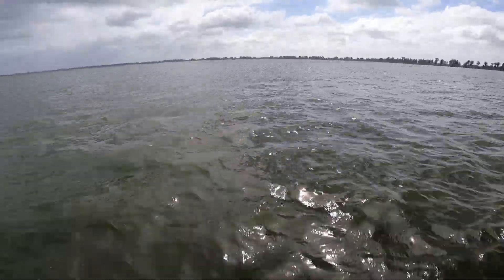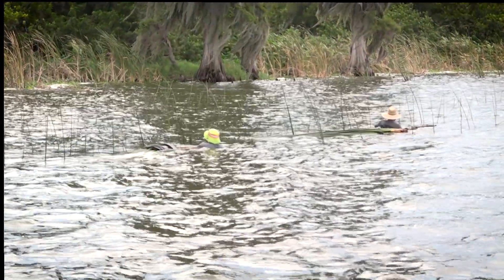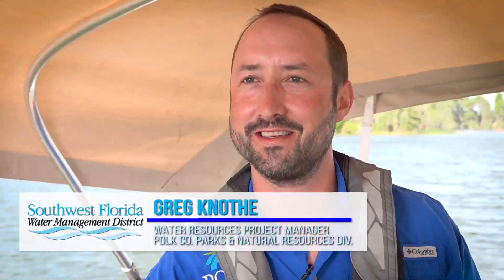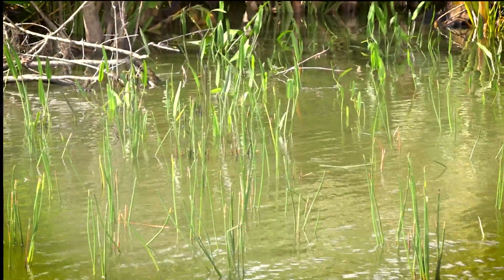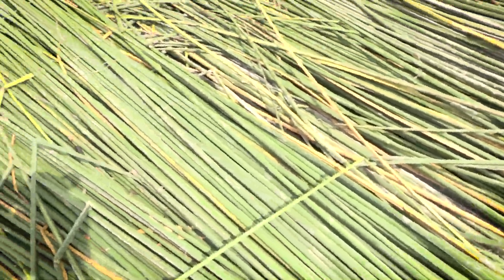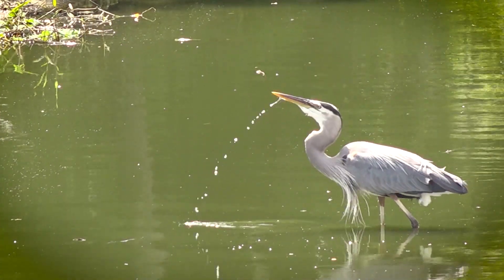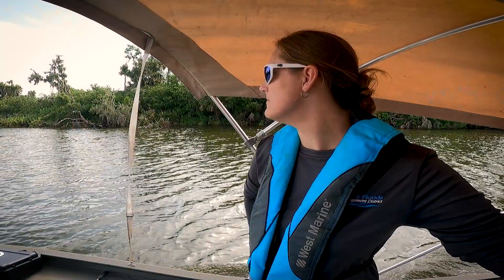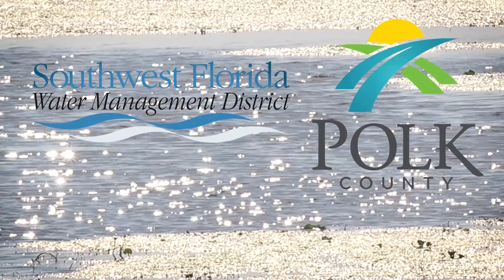Lake Hancock Natural Systems Enhancement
Learn how a project with Polk County is planting shoreline vegetation that will benefit Lake Hancock.